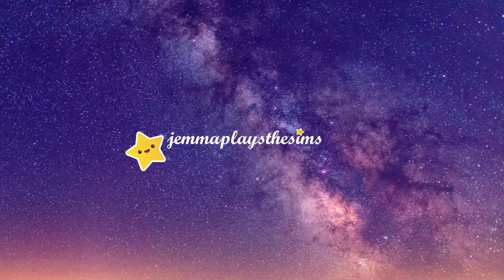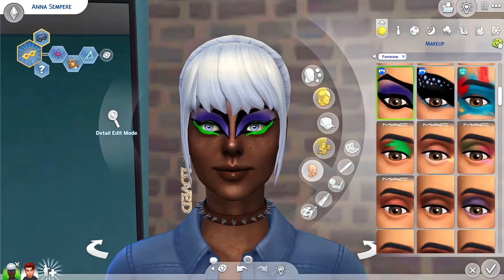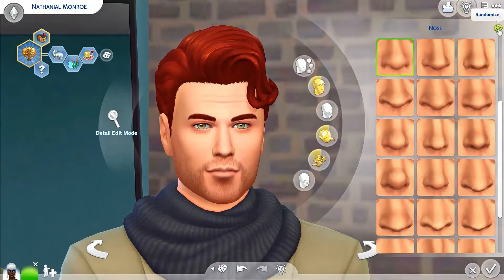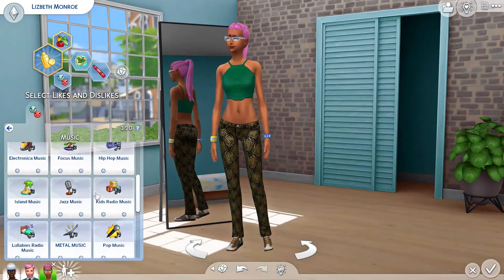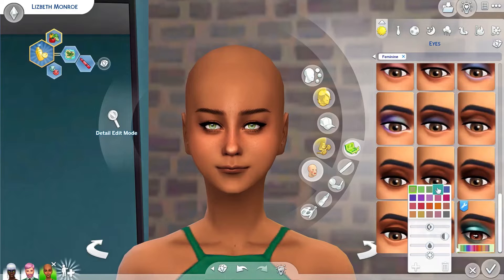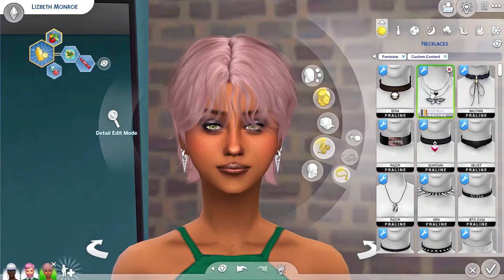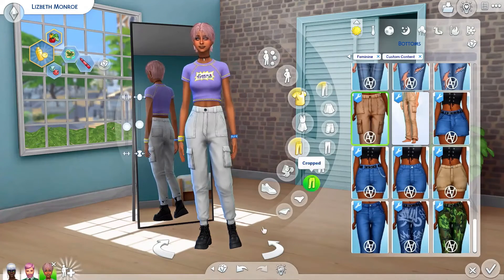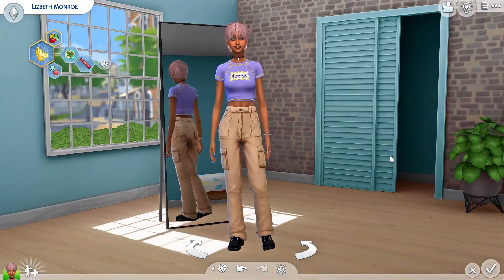Random genetics challenge! *CC links included* | The Sims 4 CAS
This video has been created and is owned by jemmaplaysthesims
This video does not include swearing/cursing